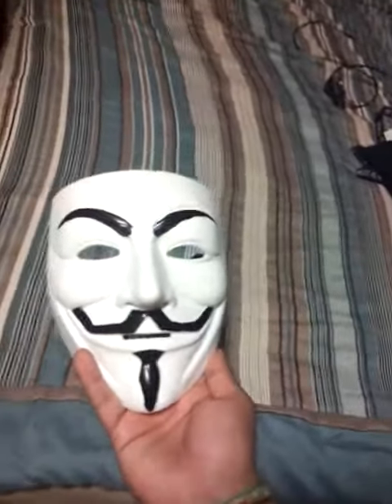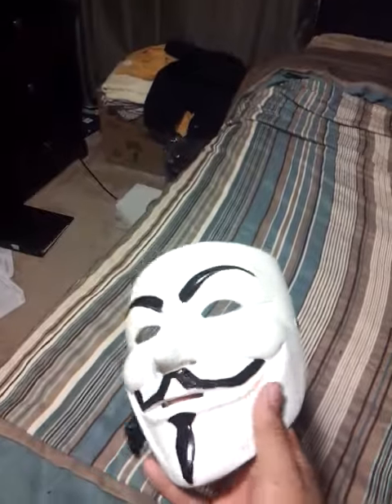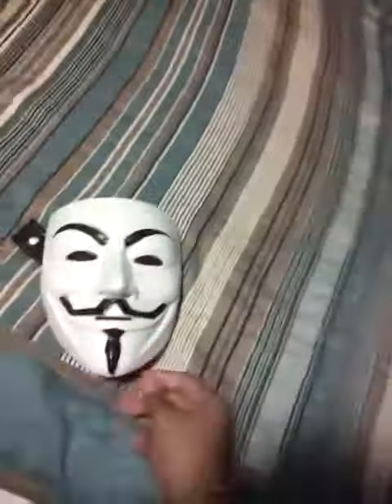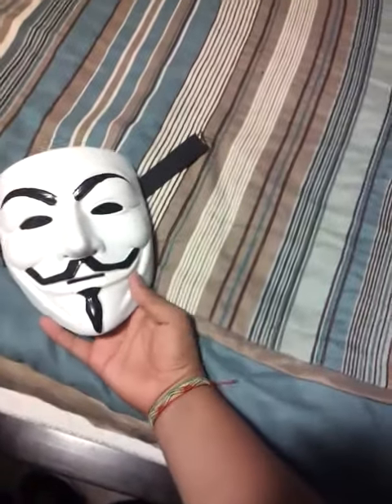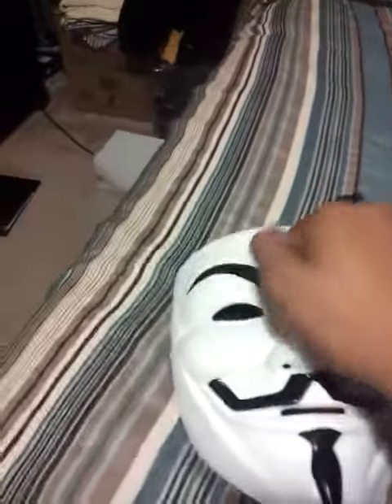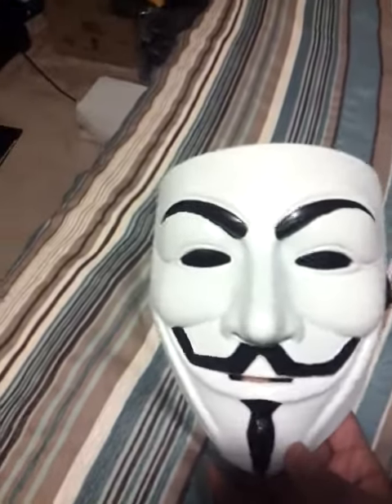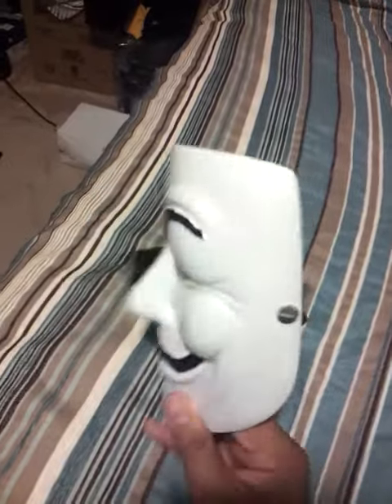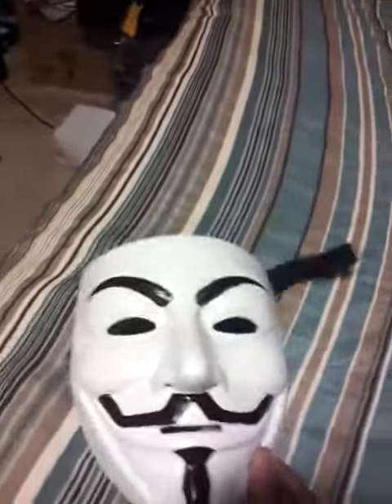Anonymous V For Vendetta Guy Fawkes Mask Review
My mask I bought from ebay